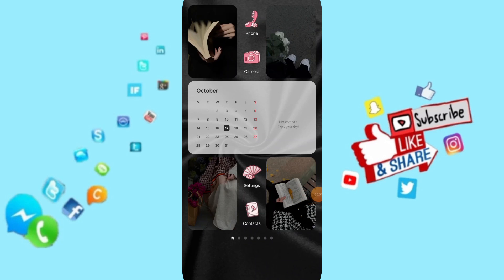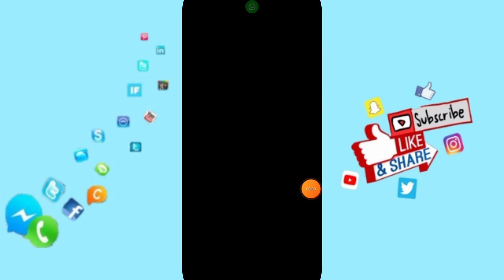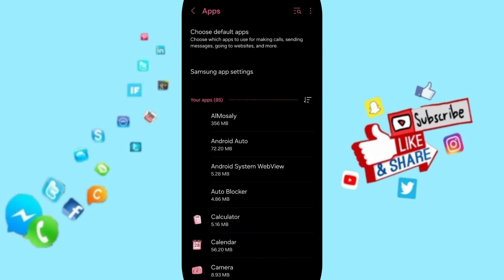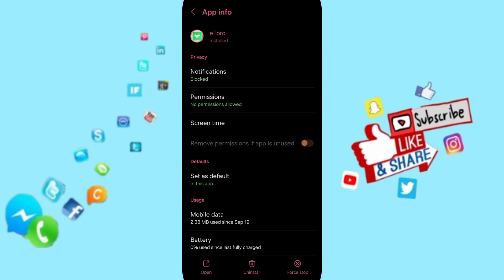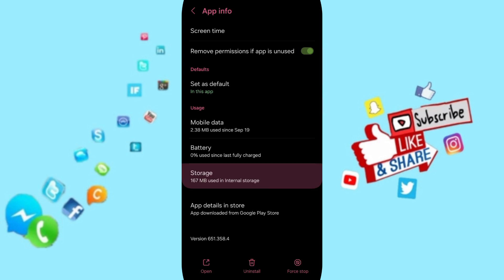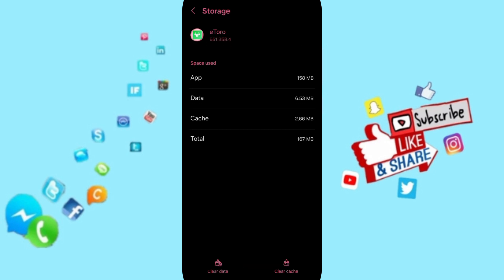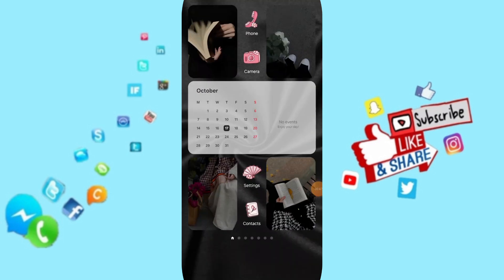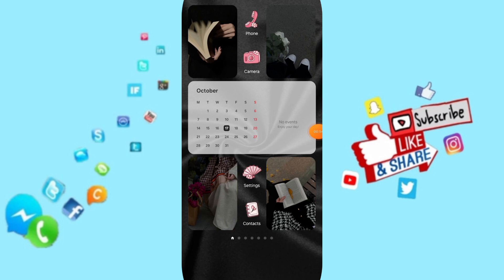How To Fix And Solve Too Many Requests On eToro App | Final Solution